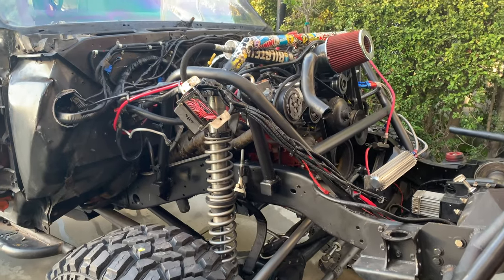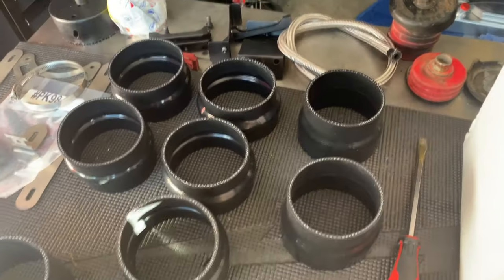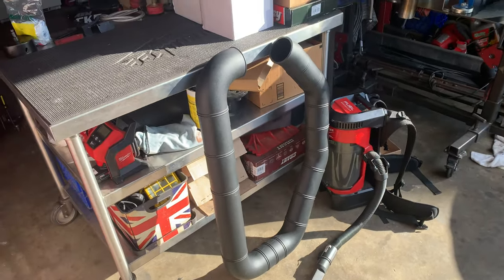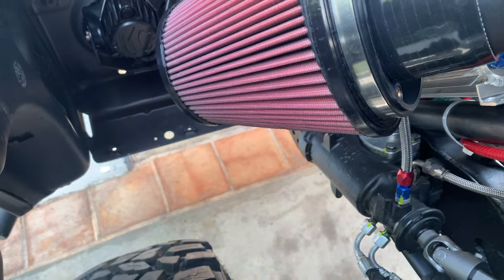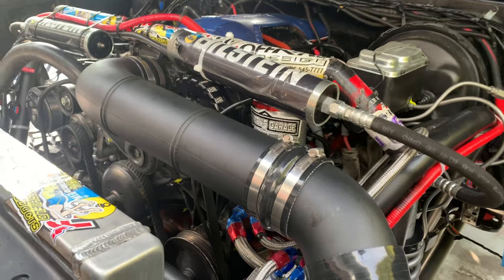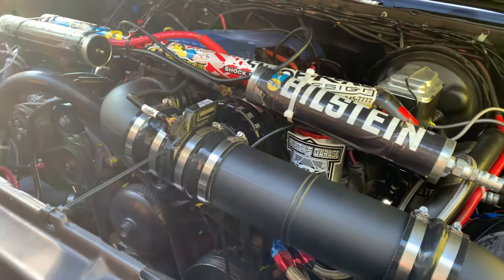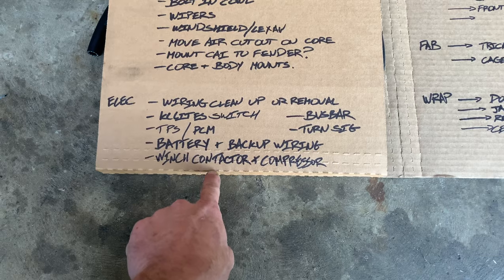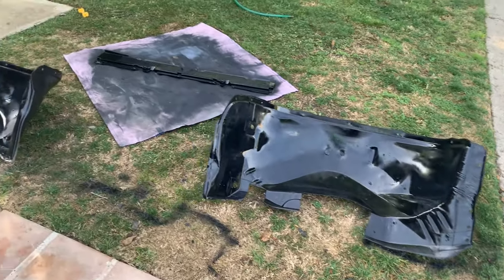MG #187 - bolt on horsepower from the Holley cold air intake!!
Well, maybe not horsepower but at least reliability!  I have had issues with my intake since I finished the engine swap.  MAF code errors, filters falling off, you name it, I have probably dealt with it.

Thanks to Holley, I now have a brand new custom intake with filter that I can build off of.  Fit and finish are important to me as is functionality.  This kit checked all the boxes.

I was able to get my inner liners all cut and mounted with a bracket for the intake mounted.  Things are starting to come into focus!